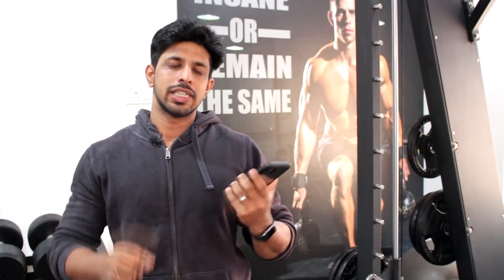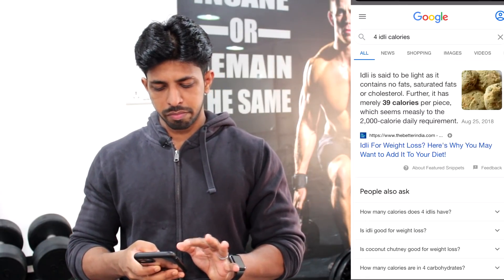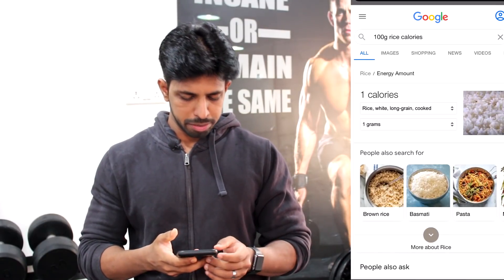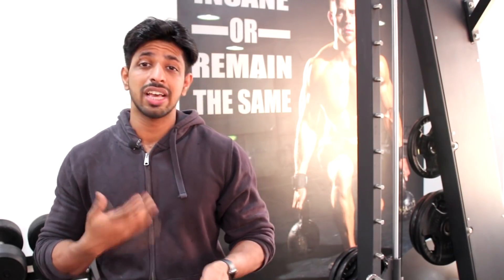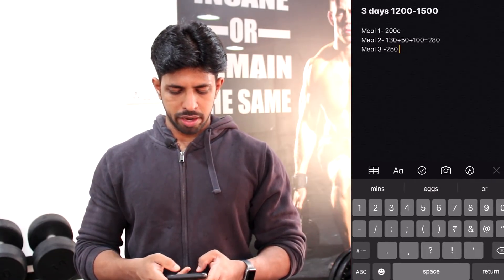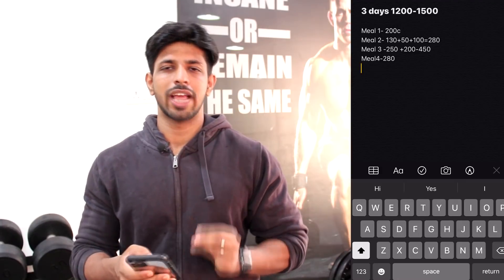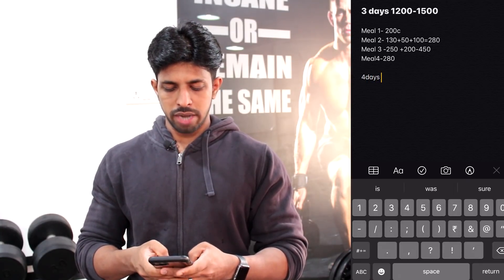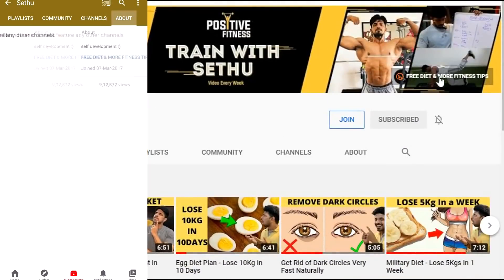FREE Military Diet Plan For Fast Weight Loss | Sethu